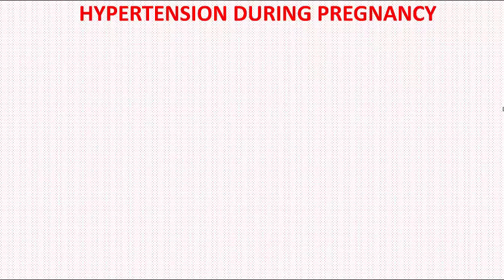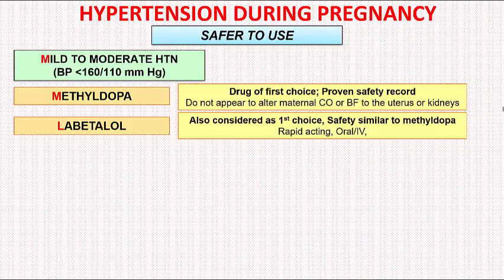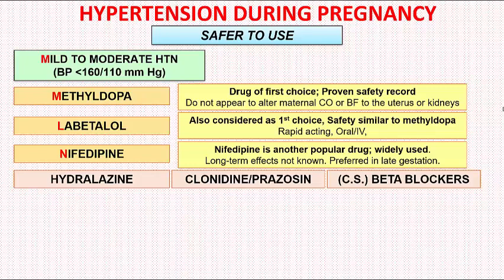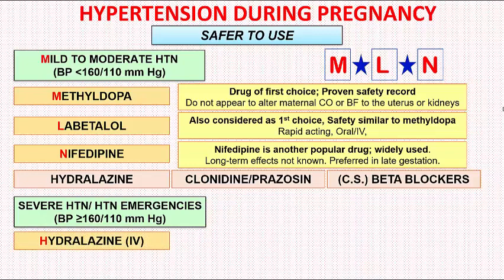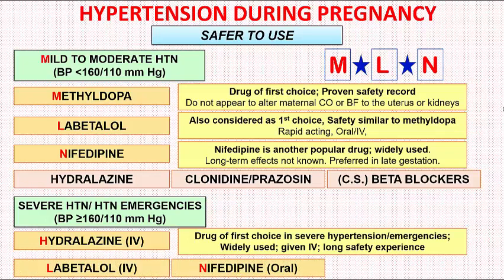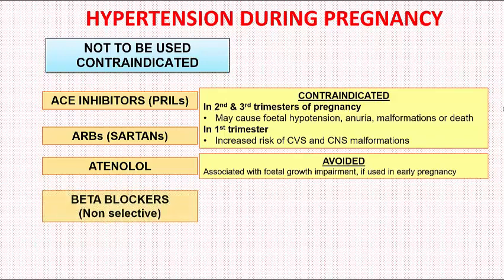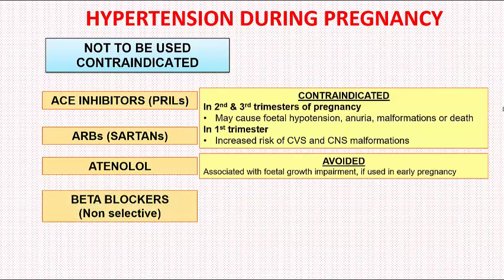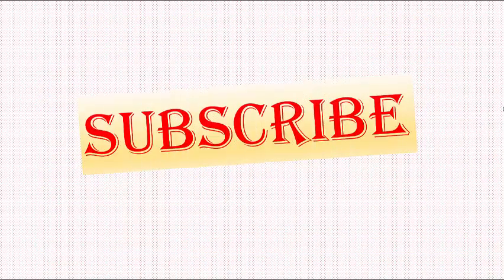Hypertension During Pregnancy - Drugs Used & Drugs Avoided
Simple and short presentation of the drugs that appear safe and may be used for hypertension in pregnancy, as well as drugs to be avoided or contraindicated for the management of hypertension during pregnancy.